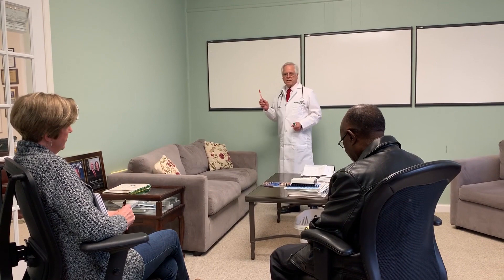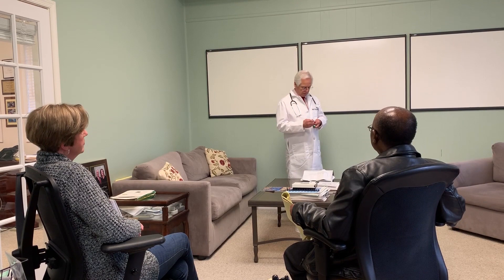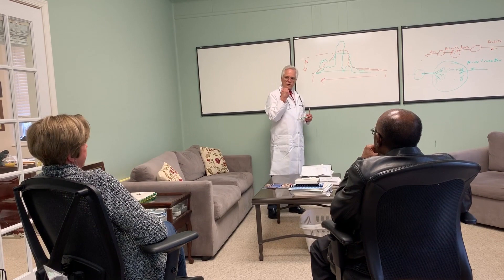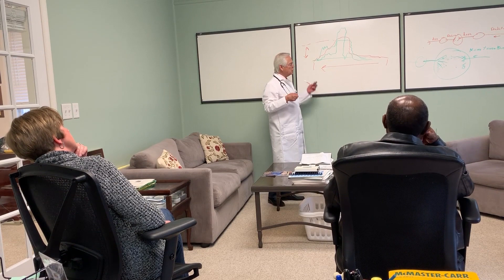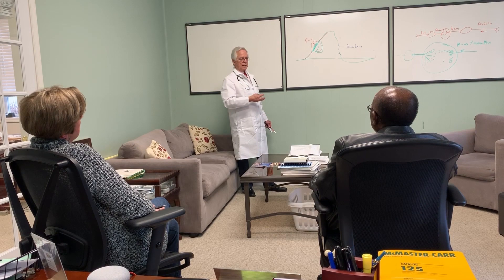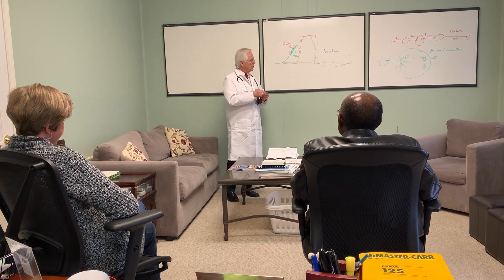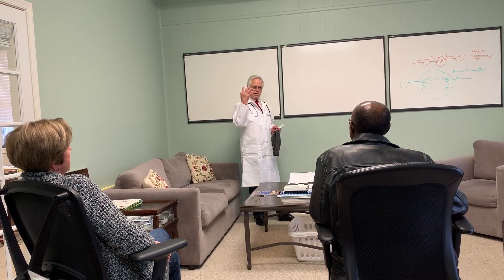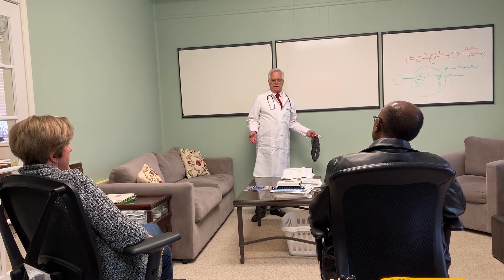Training | How nerves work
David B. Phillips M.D. Ph.D. explains how nerves work and how the ReBuilder works to correct improper nerve function.